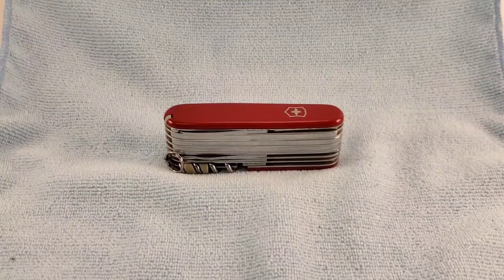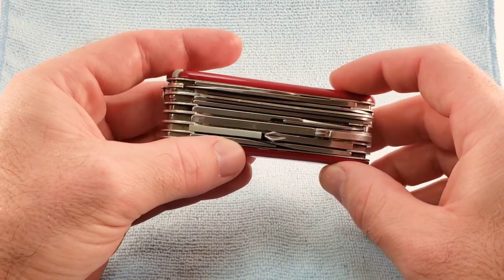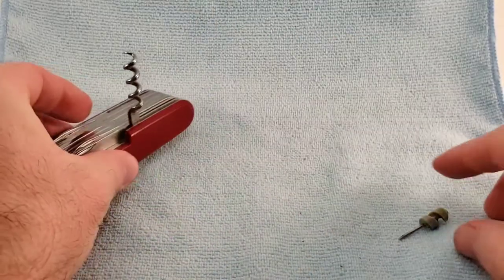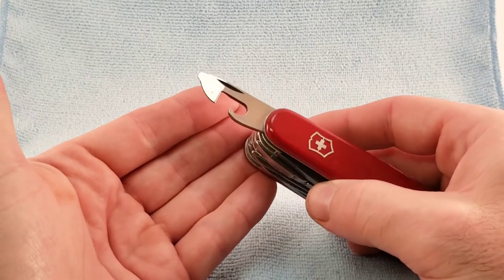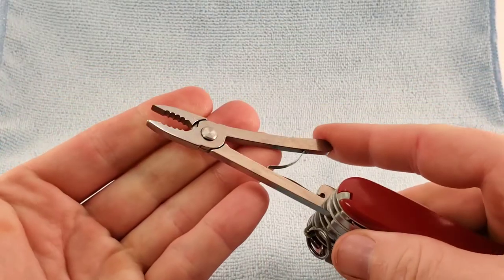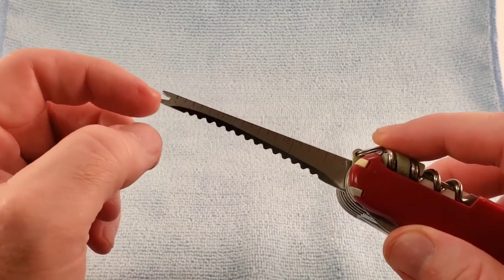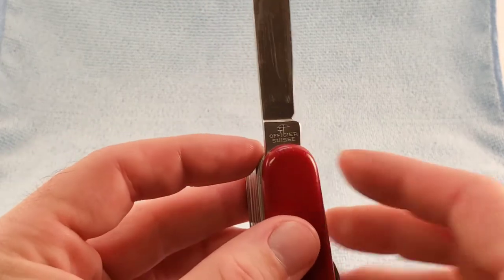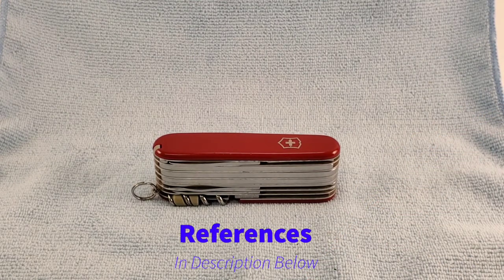Victorinox Swiss Champ (1988-1991)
Benefits:
-Early Access to Channel Content
-Chat Forum

A tabletop review of the Swiss Champ by Victorinox.

This 8-layer Swiss Army Knife was introduced in 1986 and became the Flagship of the Victorinox 91mm line. The Swiss Champ replaced the Champing "C" and extended the tool layers from 7 to 8 layers with the addition of the newly introduced Victorinox Pliers.